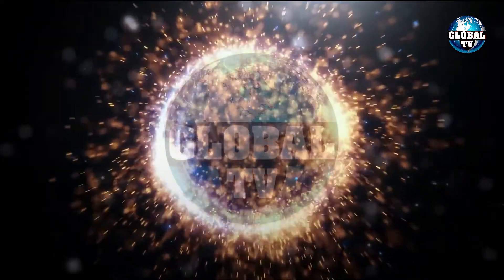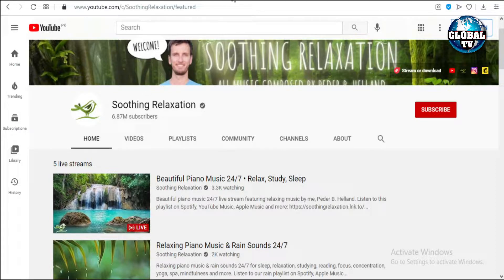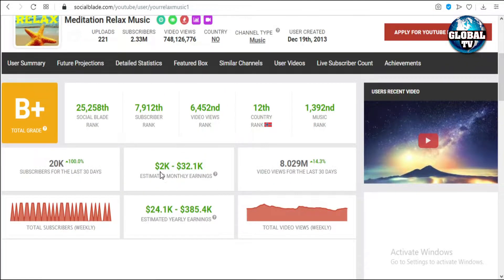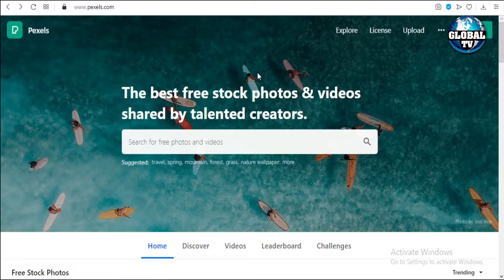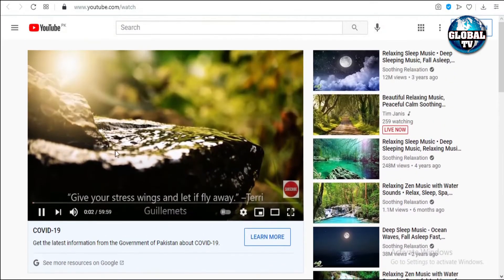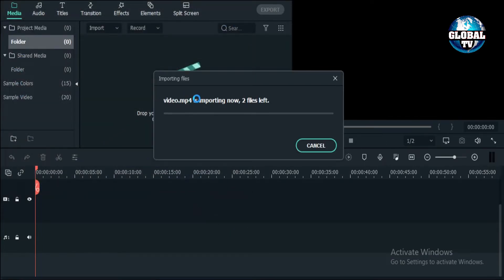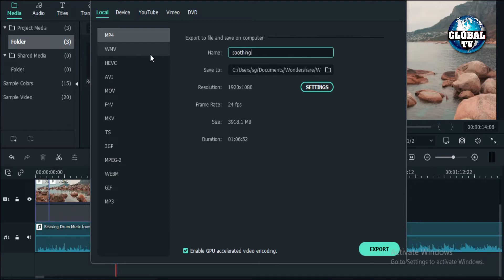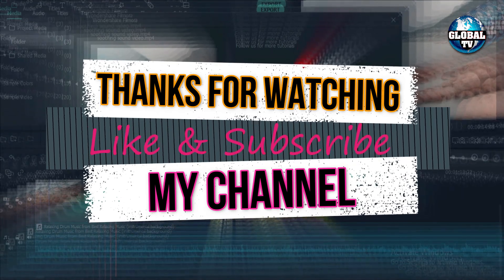MAKE MONEY ONLINE - MAKE $17000 PER MONTH ON RE-UPLOADING VIDEOS - EARN MONEY ONLINE FREE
In this video, I am going to tell an easy way to make thousand of dollars on YouTube by reuploading videos. You don't have to record any video or even show your face and you will earn loads of money. Please give me some suggestions in the comment box on what topic I have to work on in the next video. Now, enjoy the video!

|| TOP 10 FREE STOCK VIDEO WEBSITES || GLOBAL TV ||

global tv
globaltv
ways to make money from home
online earning
earn money from home
real ways to make money from home
easy ways to make money from home
best way to earn money online
easy money online
ways to earn money from home
get money online
legit ways to make money online
ideas to make money from home
get paid online